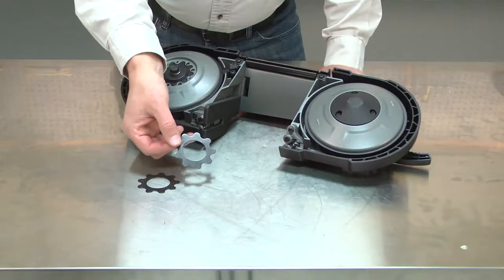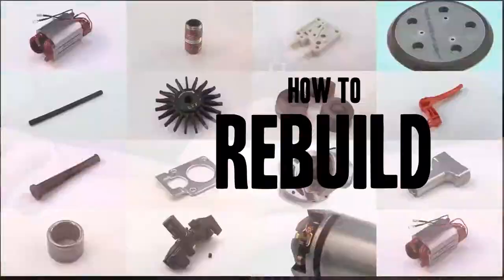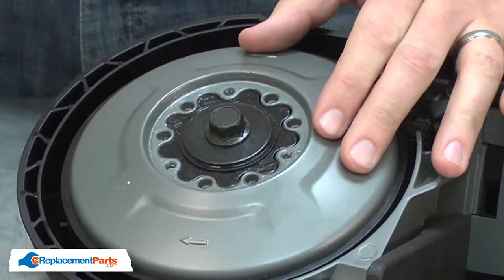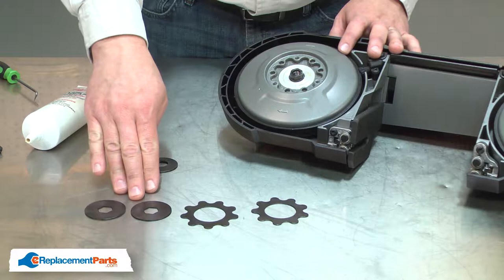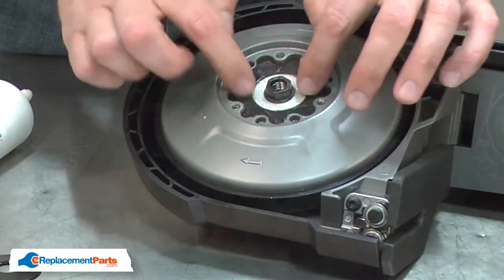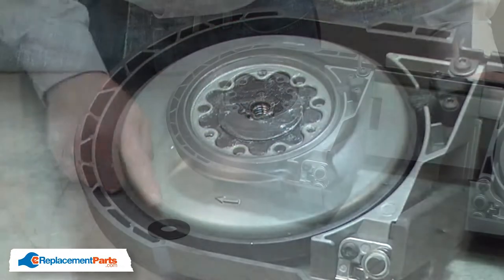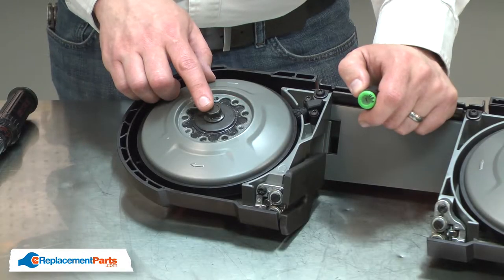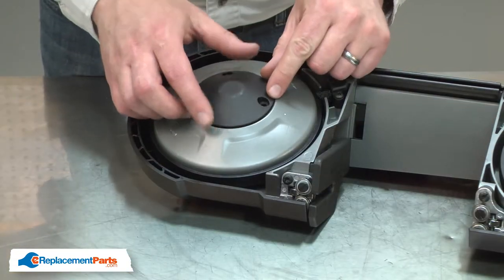Milwaukee Band Saw Repair - Replacing the Clutch Plates (Milwaukee Part # 43-06-0015)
Do you need a replacement Clutch Plates for your Band Saw? eReplacementParts.com has thousands of replacement parts for a variety of Power Tools, Outdoor Power Equipment, and Appliances. To purchase the part shown in this video (Part # 140140-3), click the link here:

The information in this video is specific to Milwaukee Band Saws. The replacement process for different brands may differ slightly from the one you see in this video. To find more Band Saw repair videos, check out our Power Tool Repair playlist

If you need a replacement Clutch Plates for a different model number Band Saw, simply enter your Band Saw’s model number on our homepage here:

Not sure where to find your model number? No problem. You can find tips for locating your Band Saw’s model number on our website here:

Replacing the Clutch Plates can help solve the following issues you may be having with your Band Saw:
1. Plates Scored By Washer

Here are a list of the tools required for this repair:
• Torx driver
• Ratchet/sockets
• Pick
• Type “Y” grease
• Screwdriver
• Torque wrench

At eReplacementParts.com, we think that Fixing Things Makes Sense! That’s why we’re committed to providing you with high-quality parts quickly and easily, and helping you save time and money on your repair. We only sell Original Equipment Manufacturer (OEM) parts, so you know that the part you order will be compatible with your Band Saw. We also provide Same-Day shipping, so your manufacturer-approved part will arrive FAST!

For more info on our shipping or return policy, or to speak with a customer service representative, visit our